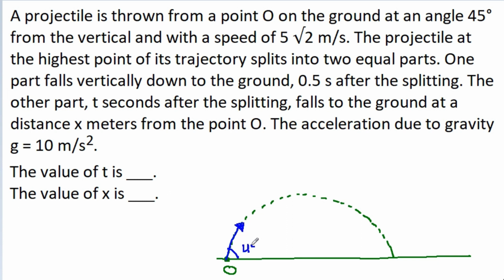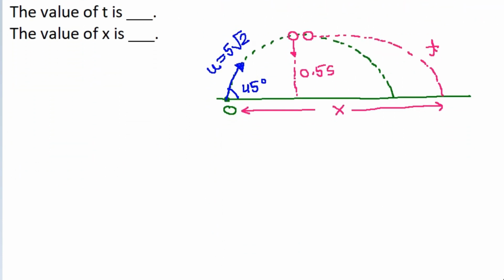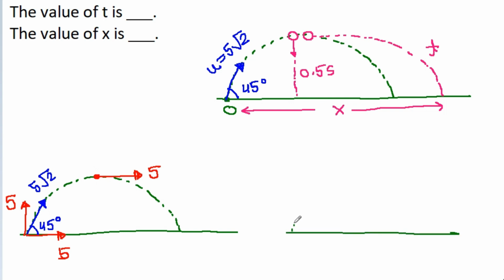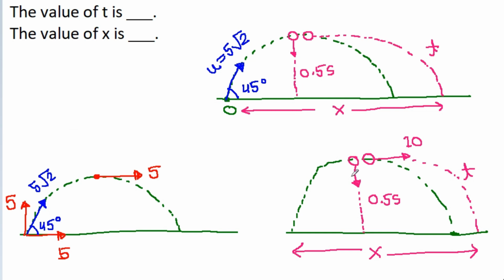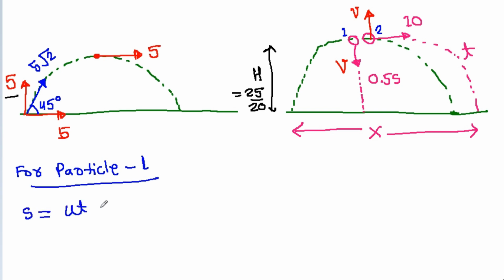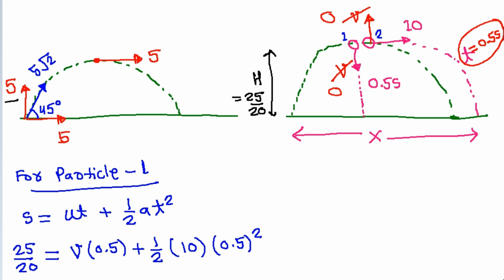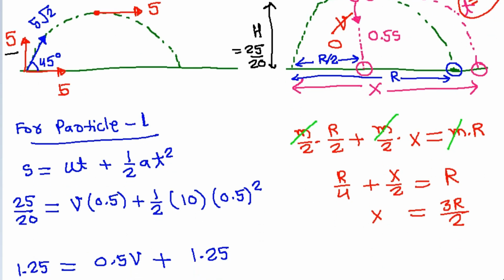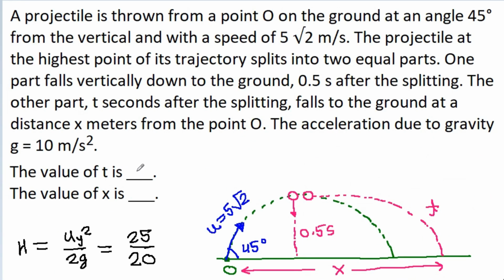JEE Advanced 2021 Problem - Physics